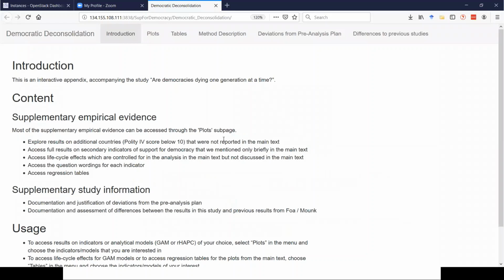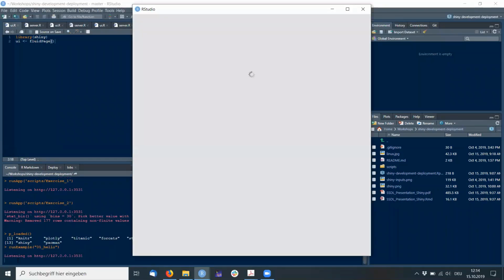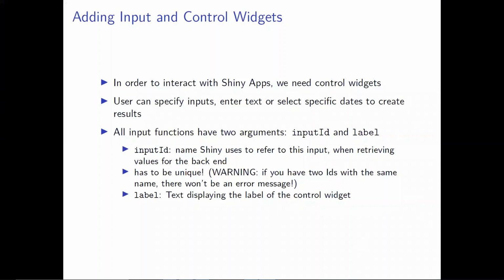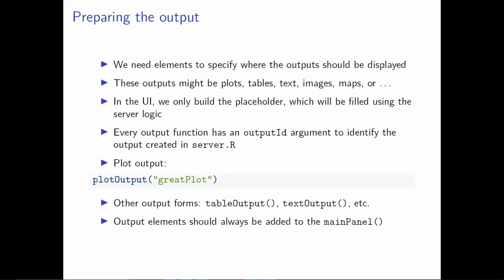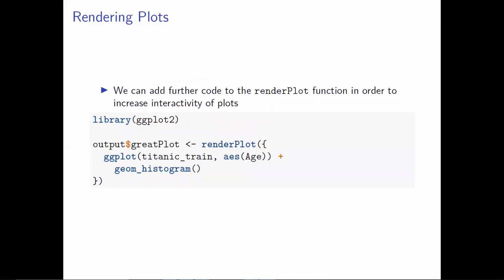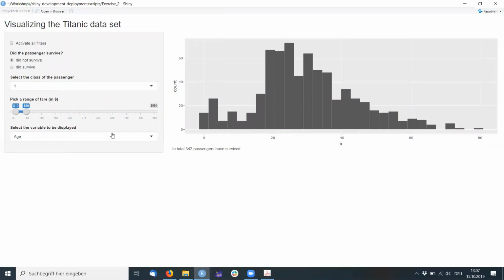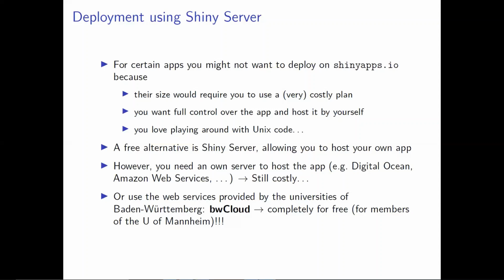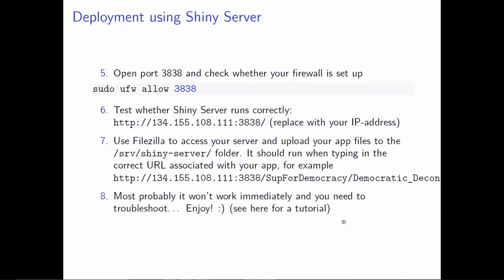Shiny Apps: Development and Deployment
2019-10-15 | Input Talk | Konstantin Gavras (MZES)

Abstract
Shiny Apps allow developers and researchers to easily build interactive web applications only using the statistical software R. These apps allow R developers to interactively communicate their work to a broader audience in order to facilitate outreach. Since Shiny Apps comes with an extensive backend setup, users do not need extensive web development skills to build and host standalone apps on a homepage. However, for those keen in building beautiful apps, Shiny Apps allows for CSS, html and JavaScript extensions. In this workshop, I introduce the Shiny environment and show important features to develop Shiny apps, which can be used either for data presentation, as a communication tool for results or even as interactive analytical tool. Using the example data sets by R, I introduce the distinction between front-end ui.R and back-end server.R required to build Shiny apps. Based upon this, I will introduce important concepts and features to build an interactive app, including control widgets, reactivity and rendering. The participants will be able to build their own Shiny App after this workshop. In the last part of the workshop, I am going to show two ways of deploying Shiny Apps (letting them run in the world wide web), and Shiny Server.

Presenter
Konstantin Gavras is a Ph.D. candidate at the Graduate School of Economic and Social Sciences in Political Science, research associate at the Chair of Political Psychology at the University of Mannheim and doctoral researcher for the MZES project "Fighting together, moving apart? European common defence and shared security in an age of Brexit and Trump". His research interests comprise the intersection of Social Psychology and Political Behavior, focusing on the behavioral consequences and conditions underlying political attitudes regarding both domestic and foreign policies.